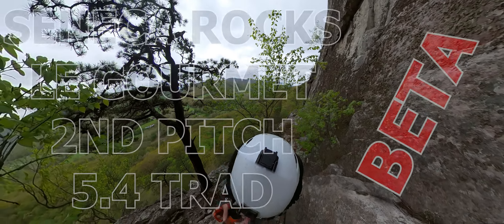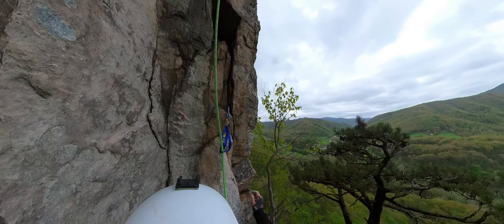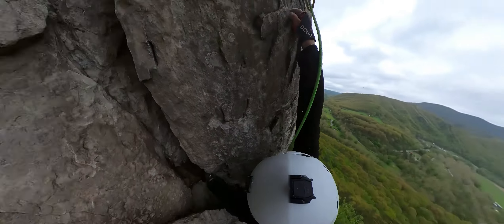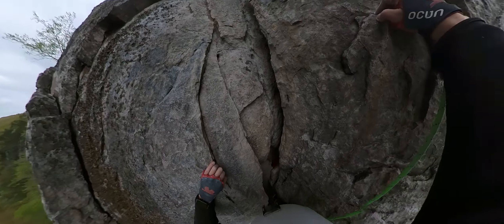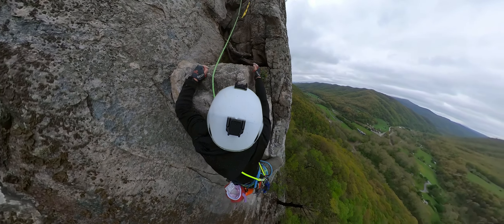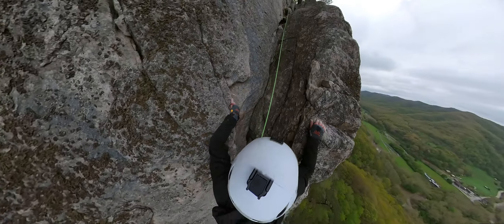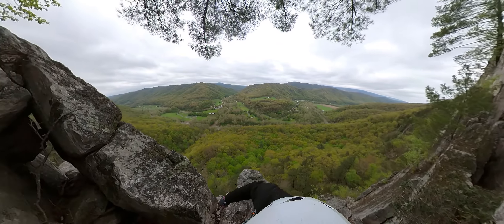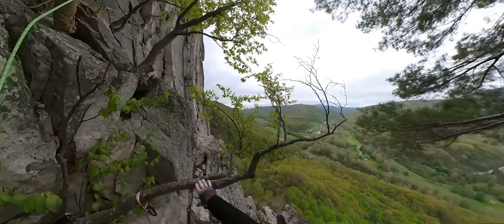SENECA ROCKS - LE GOURMET 2ND PITCH BETA